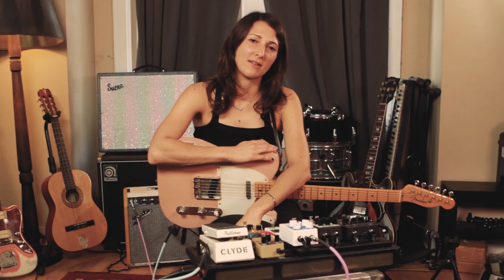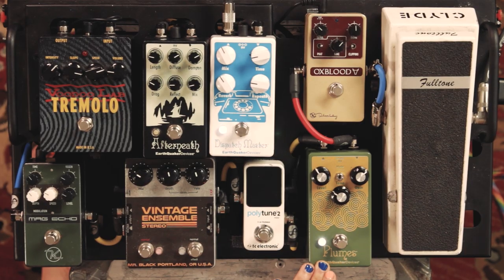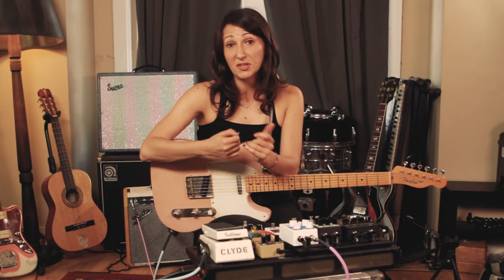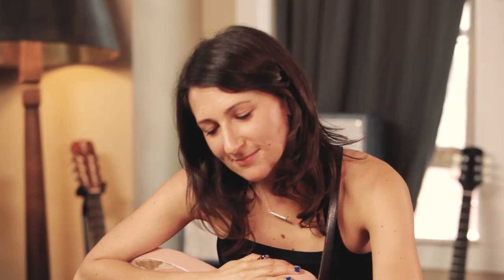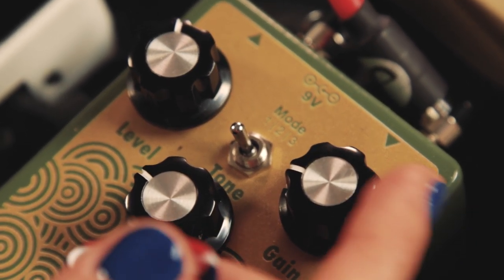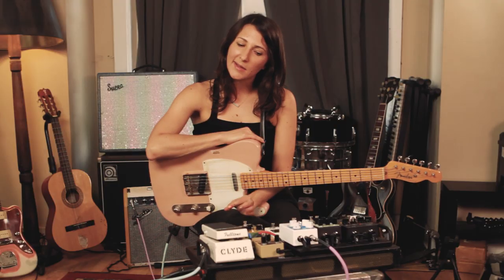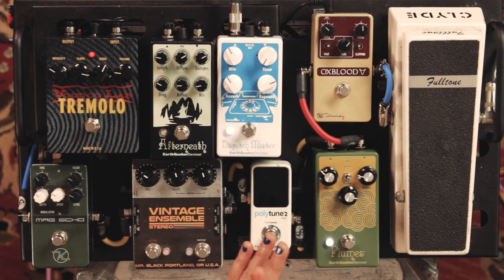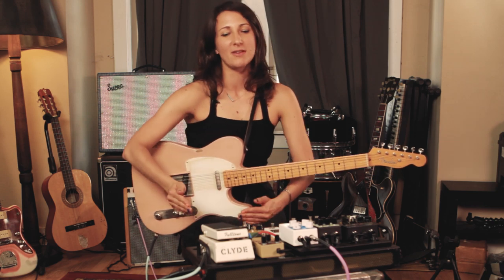Plumes Tips and Tricks: Molly Miller (Jason Mraz/Molly Miller Trio) | EarthQuaker Devices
Molly Miller (Jason Mraz/Molly Miller Trio) checks out our new Plumes overdrive pedal, and uses it to add dimensional texture to her already huge playing. Plumes Small Signal Shredder adds more midrange and presence, with the ability to use three different clipping modes via a 3-way toggle.

Clipping modes:
1. Symmetrical LED clipping - More Crunch and Compression.
2. No clipping - Wide open OpAmp drive for clean boost.
3. Asymmetrical silicon diode clipping - More transparency with a loose feel.

Level: This controls the output volume.
Gain: This controls the amount of drive.
Tone: More bass to the left, more middles in the middle and more treble to the right.

Video: Vice Cooler